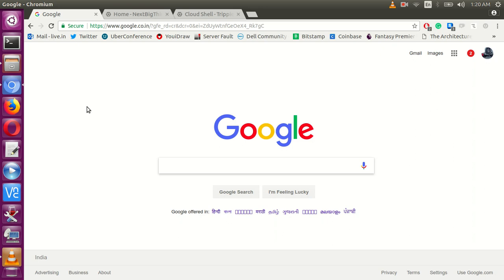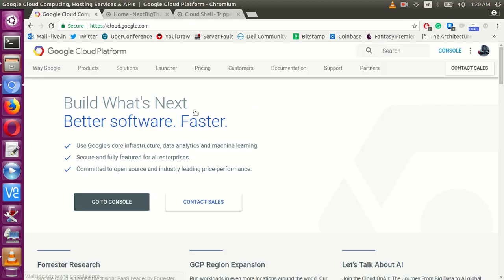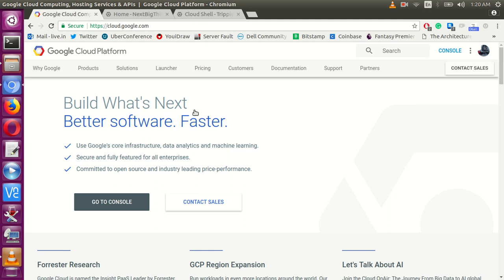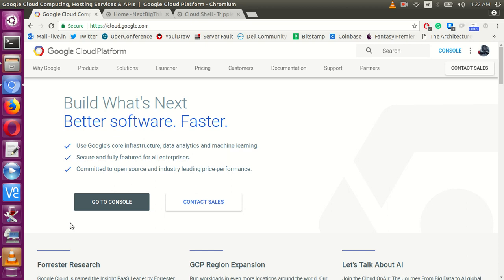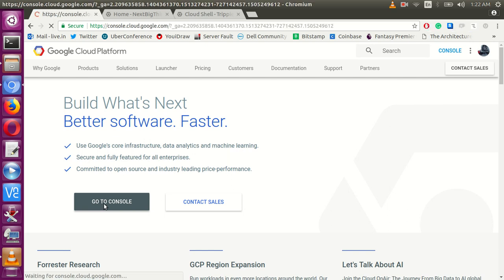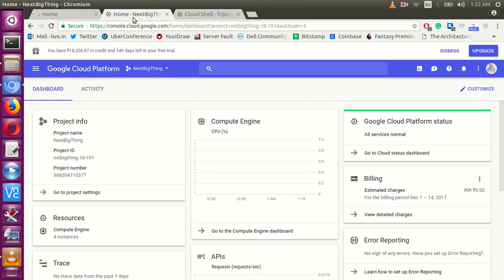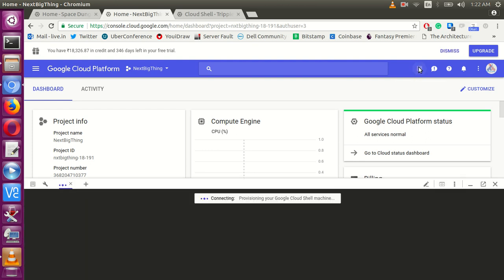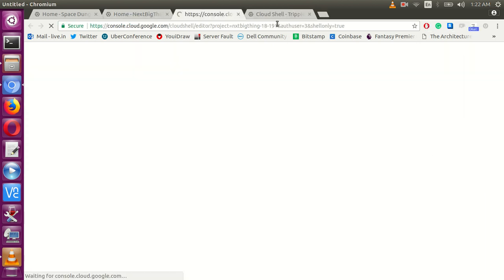1. Getting hands on Google Cloud Shell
Linux Basic Command Tutorials for Hadoopists!